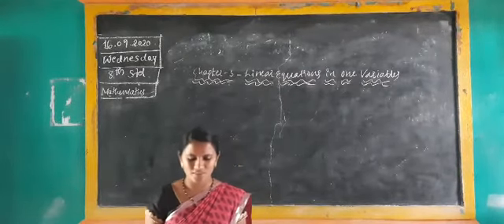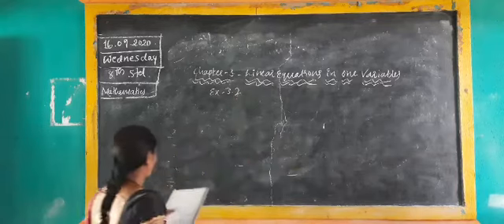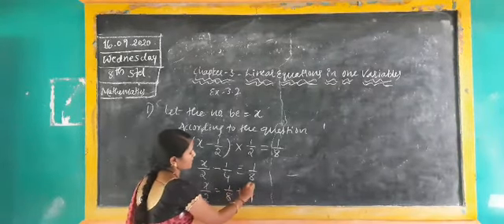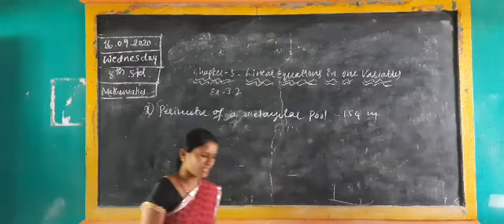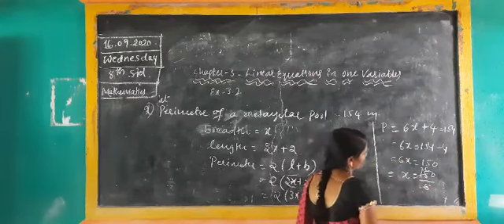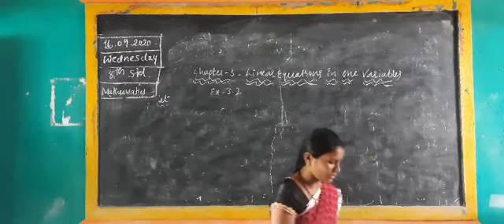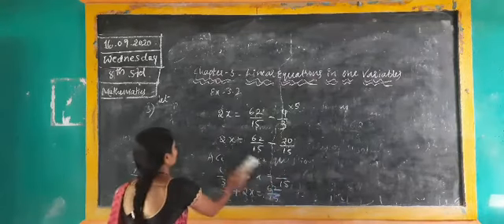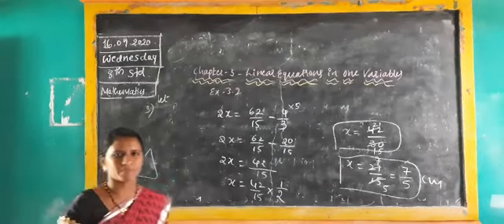Mathematics 8thLinear Equations in one variable